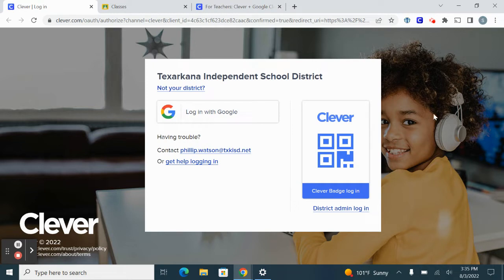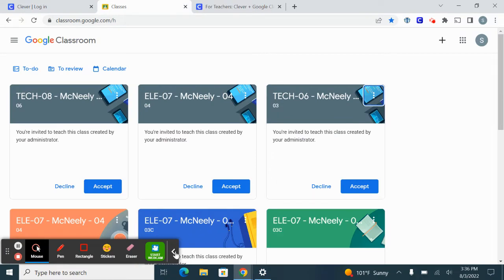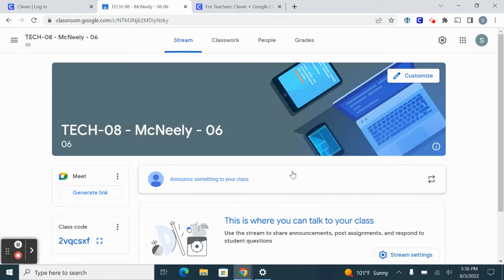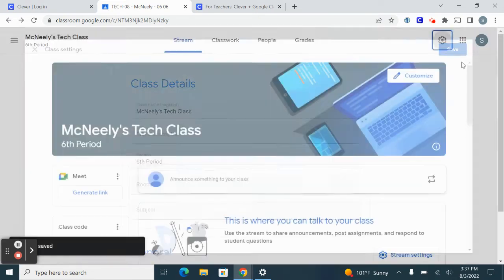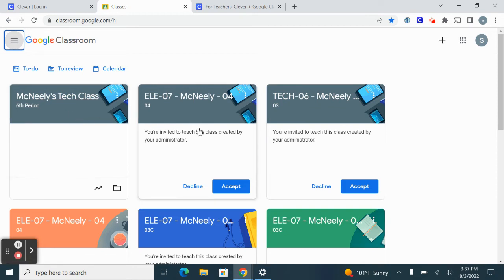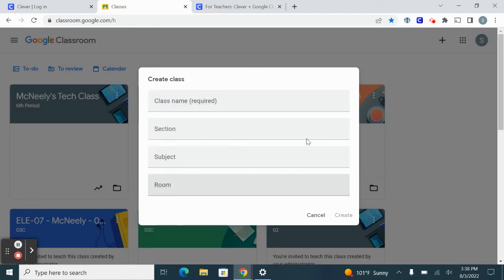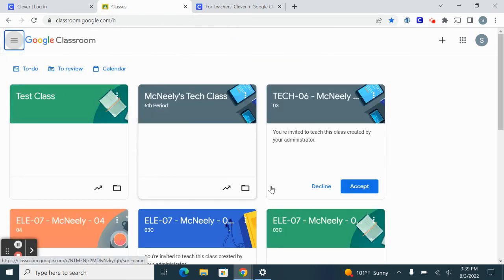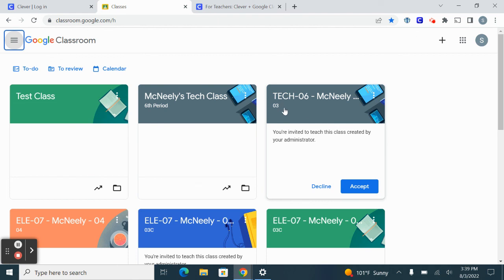Google Classroom Integration w Clever